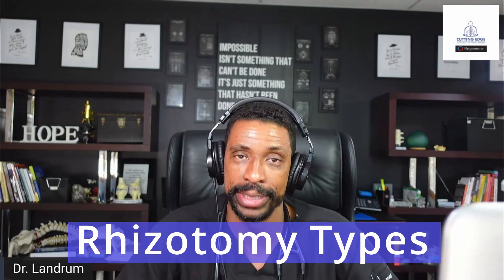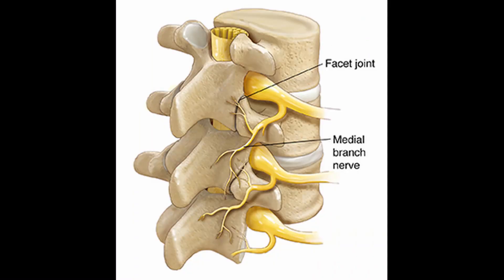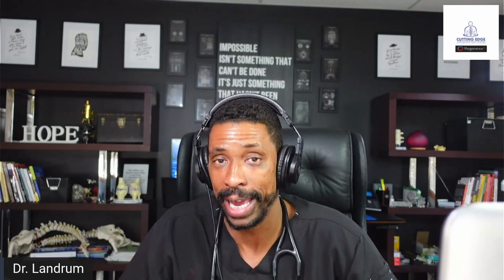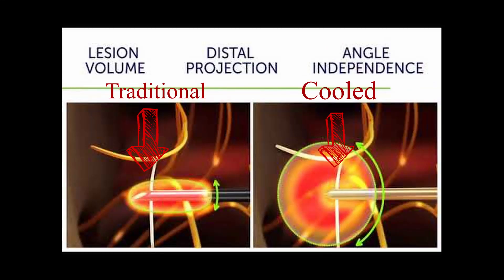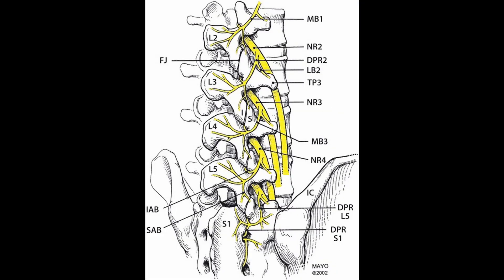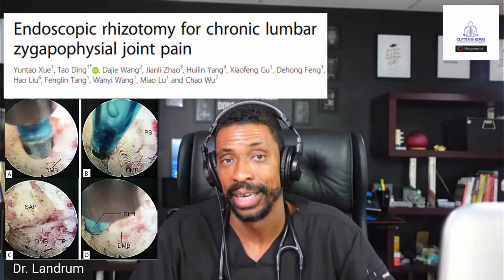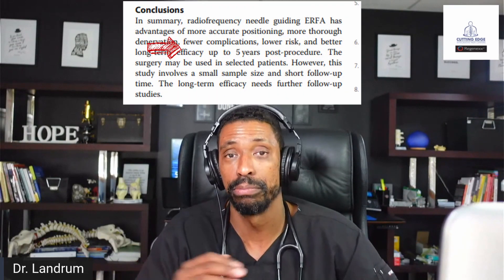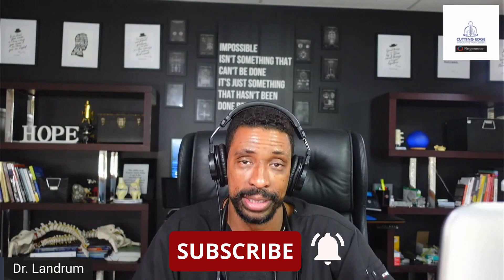Best Long term Back Arthritis Treatment For You ! Which Rhizotomy is Most Effective ?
In this video, we explain the different types of Radiofrequency Ablation/Rhizotomy .
We explain the differences and what each provides for those suffering from back pain.
How long each lasts and the potential downsides for each procedure.